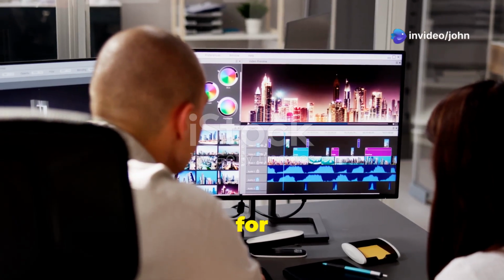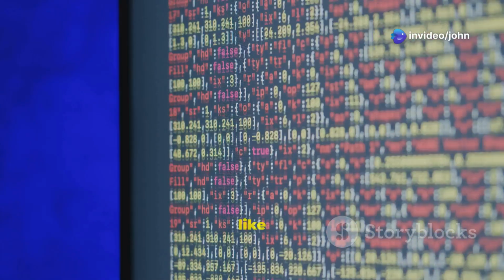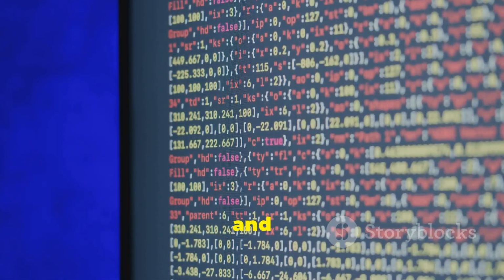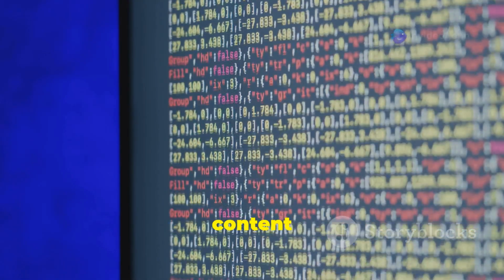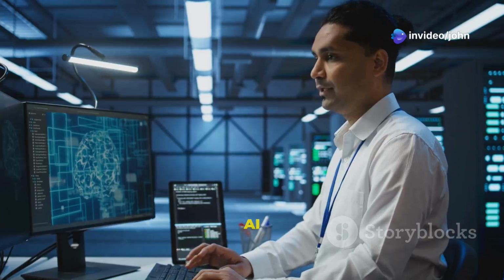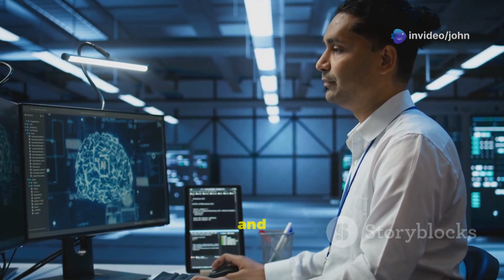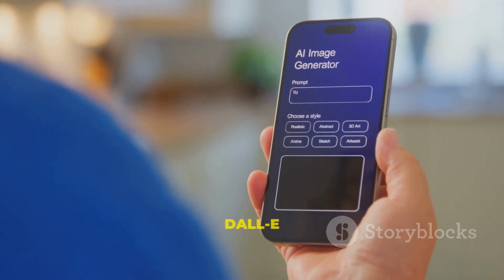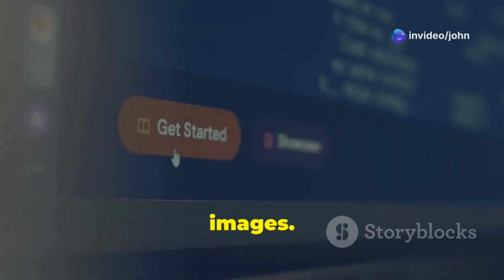Creating Viral YouTube Shorts Is Easier Than Ever With AI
🔥 You won’t believe this was made with the FREE version of Invideo AI!
Faceless videos are taking over YouTube — and this high-impact example shows you exactly why. No camera, no mic, just smart editing, powerful visuals, and voiceover magic. If you’re ready to grow your channel without ever showing your face, this is the video to watch. 💥

👉 Try Invideo AI for yourself today and start creating viral videos with ZERO upfront cost.